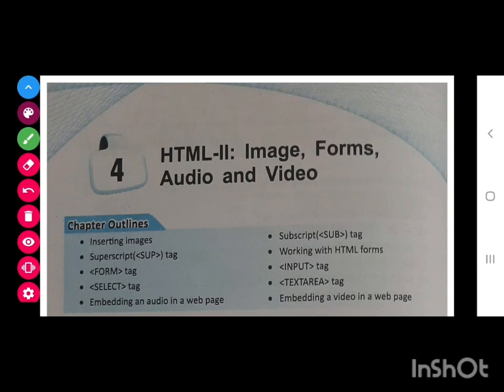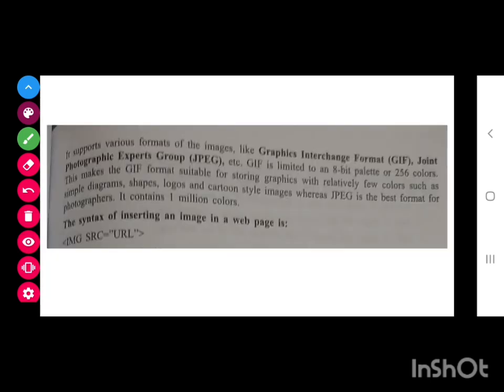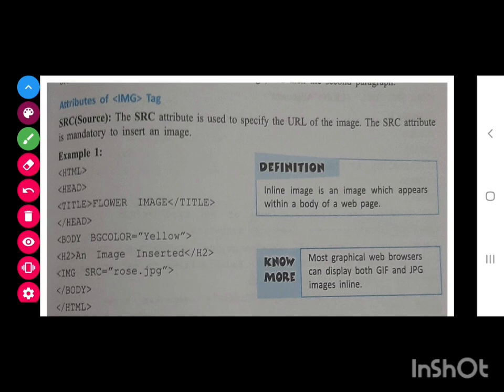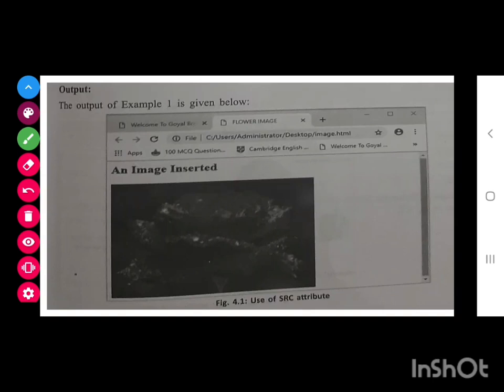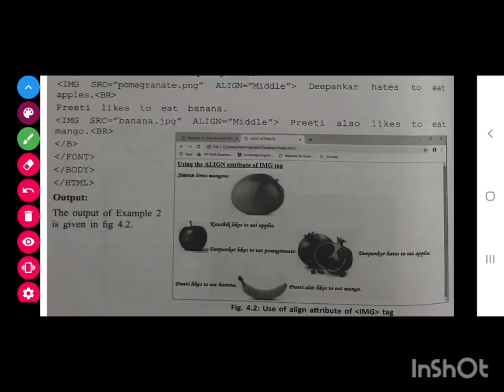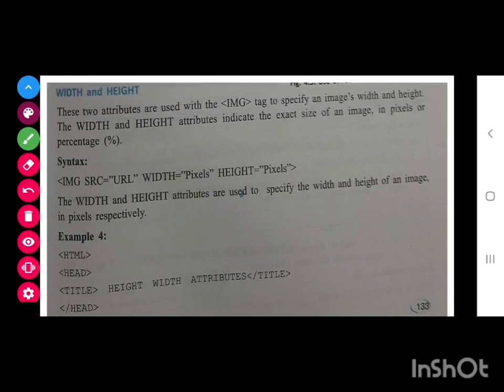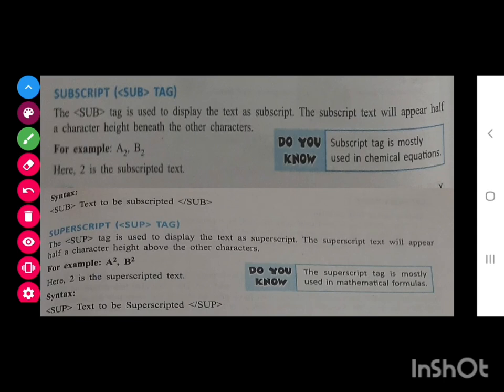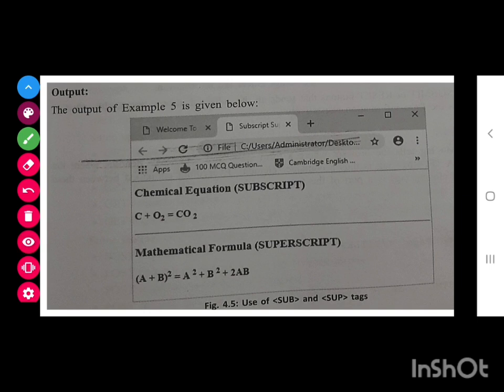"HTML Tutorial for Class 10 | Images |superscript | subscript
"Welcome to our HTML tutorial for Class 10 students!

In this video, we'll cover the basics of HTML, including:

- Basic HTML elements (tags, attributes, and values)
- HTML headings, paragraphs, images, and links
- HTML tables, lists, and forms

By the end of this video, you'll have a solid understanding of HTML fundamentals and be able to create your own web pages.

Timestamps:

0:00 - Introduction
1:30 - What is HTML?
4:45 - Basic HTML elements
8:10 - HTML headings and paragraphs
12:30 - HTML images and links
16:50 - HTML tables, lists, and forms
22:10 - Conclusion

HTML, Class 10 Computer Science, Web Development, Learn HTML, HTML Tutorial, HTML Basics, Web Design.